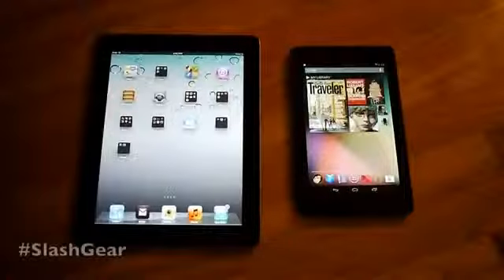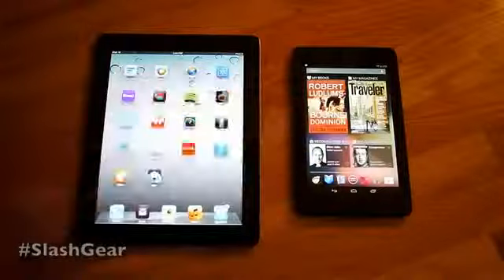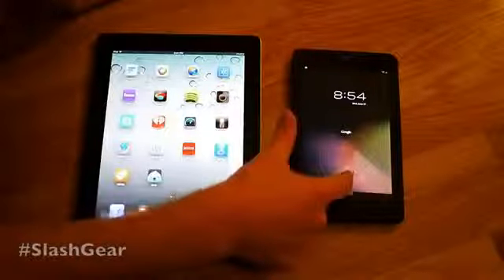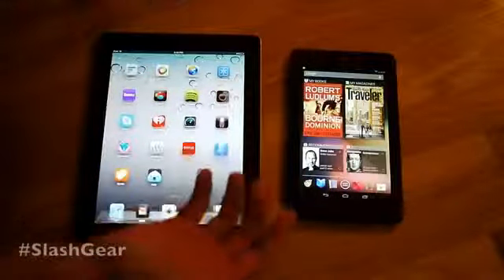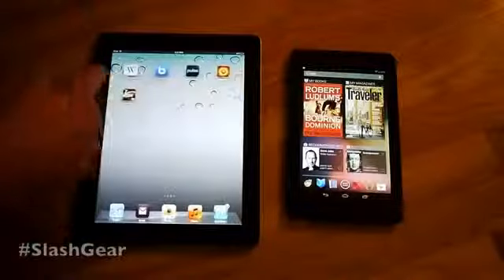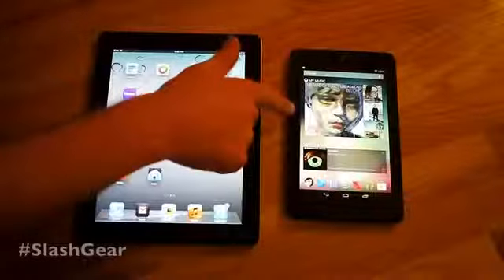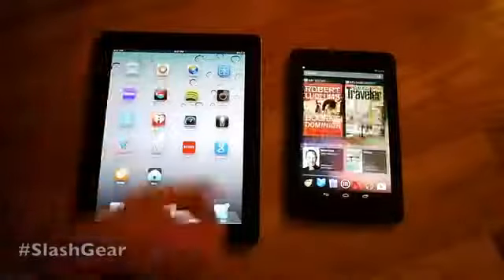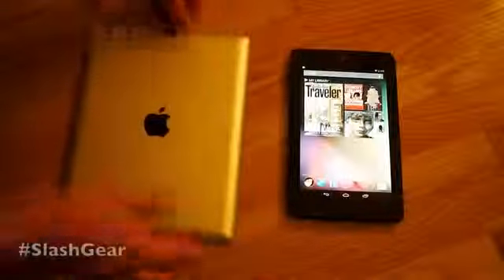Google Nexus 7 vs iPad 3 hands on452